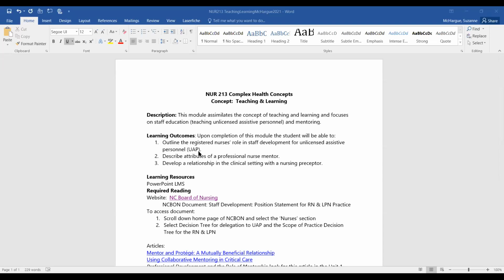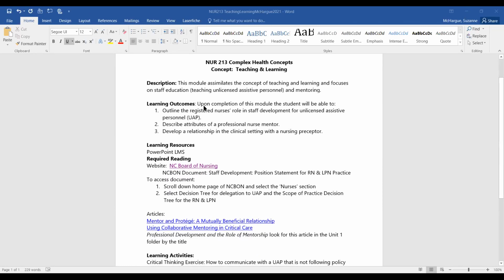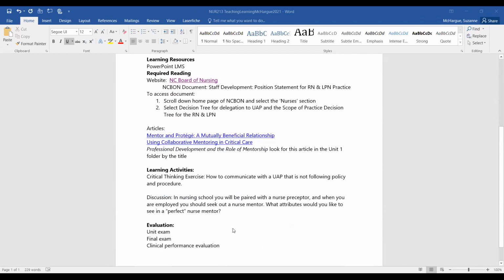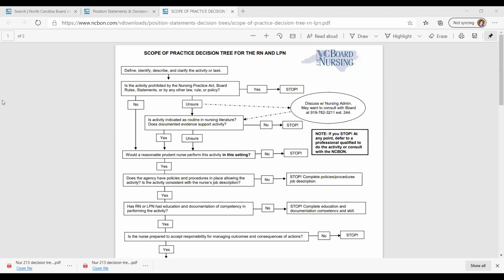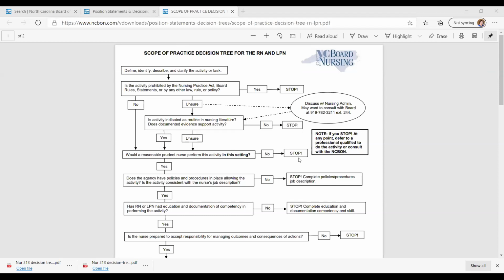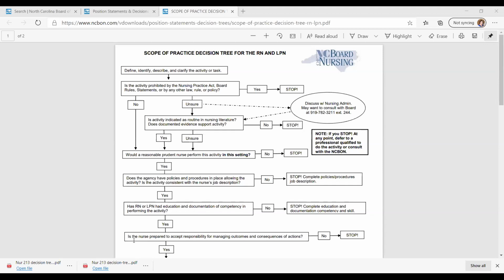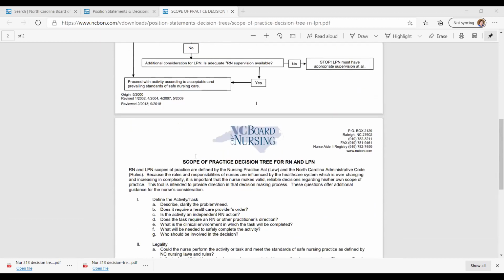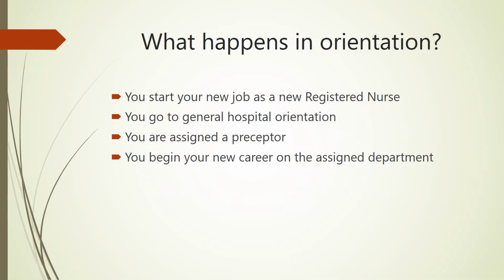Nur 213 ZOOM teaching and learning McHargue